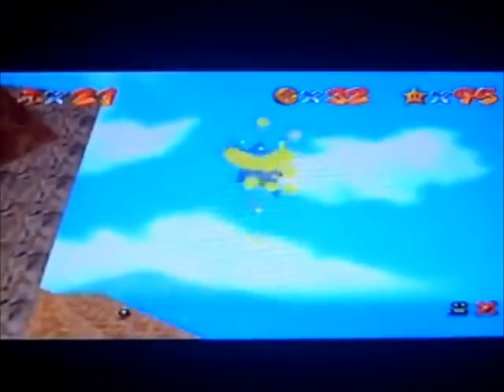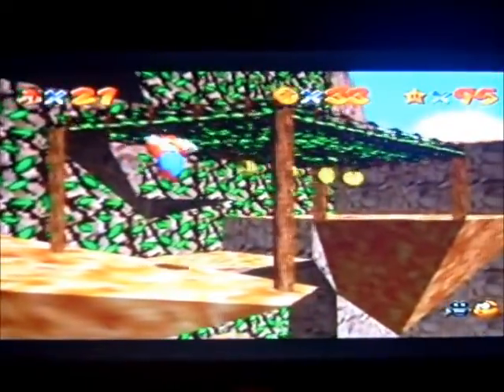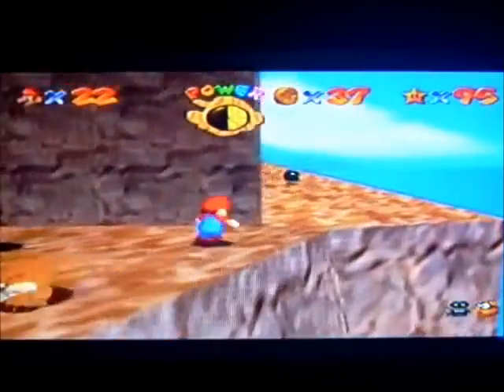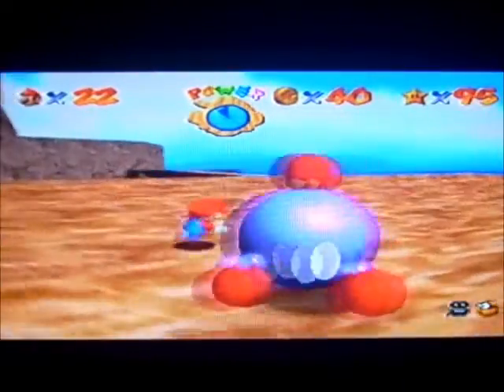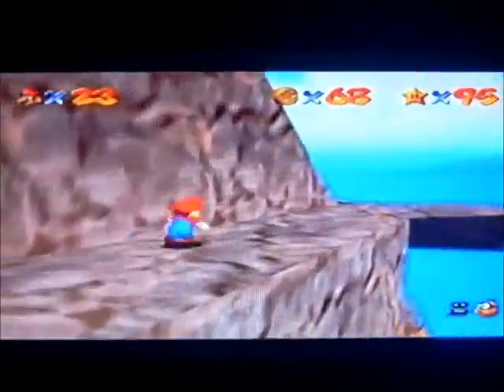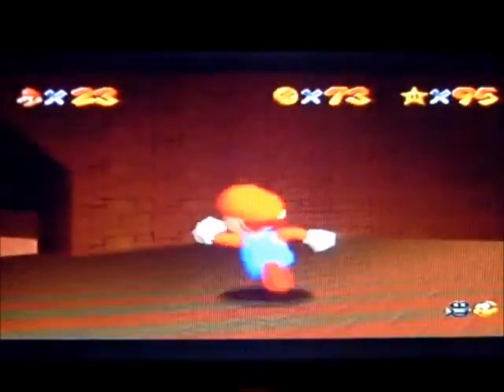Let's Play Super Mario 64: 100 coins in Tall, Tall Mountain!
This is the 100 coin mission for Tall, Tall Mountain!